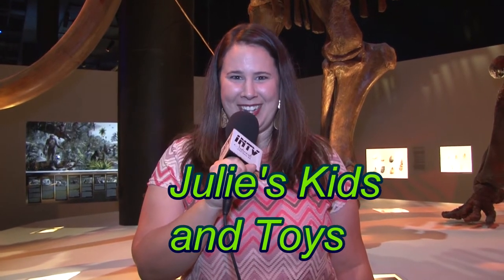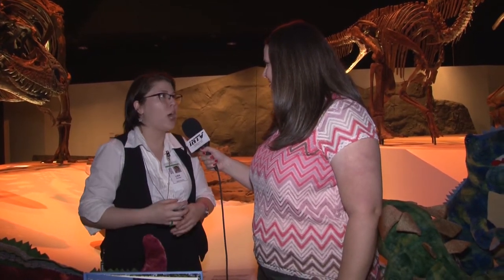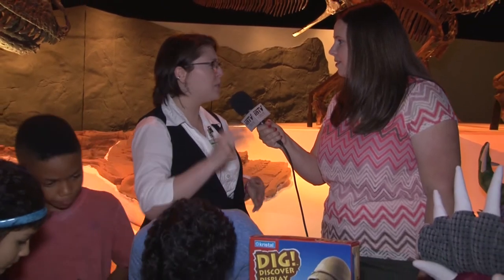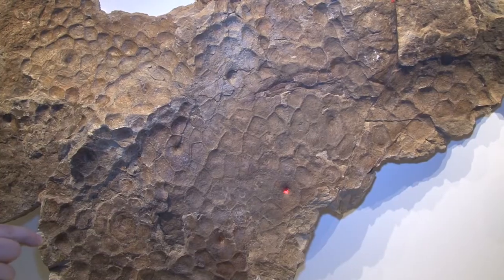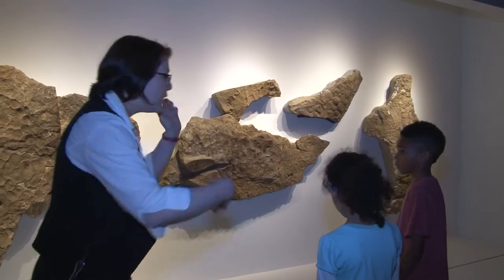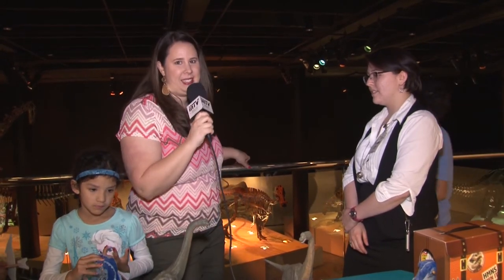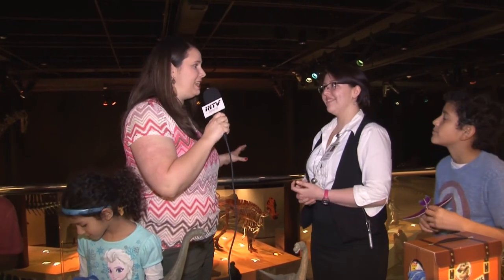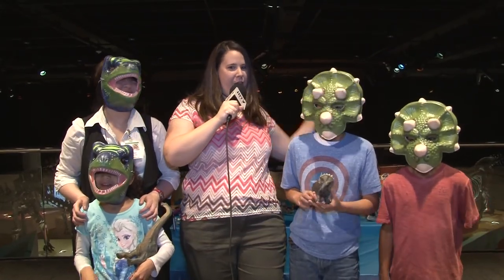Julie's Kids and Toys traveled to The Houston Museum of Natural Science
The Houston Museum of Natural Science